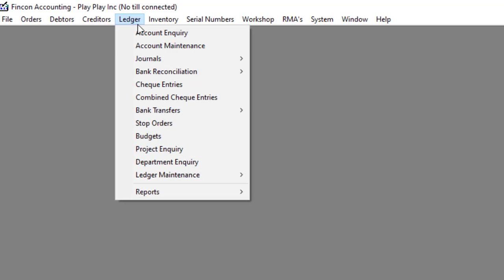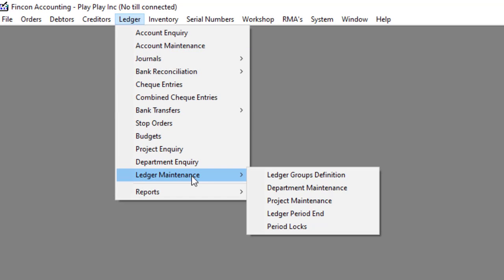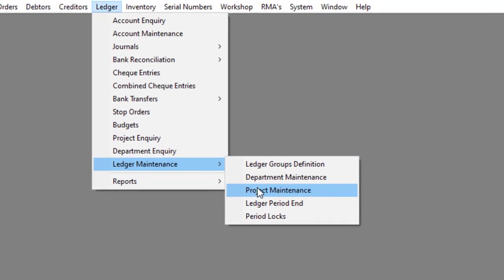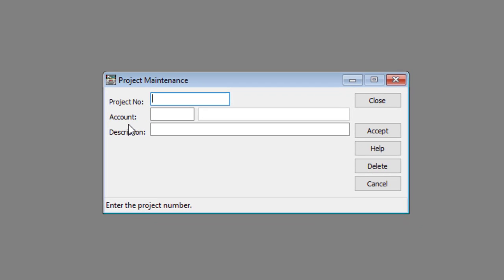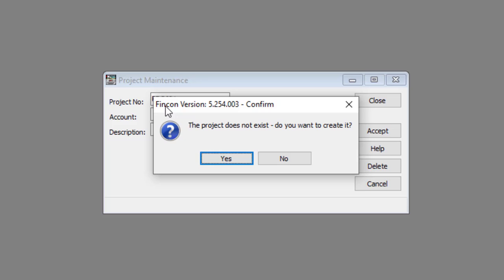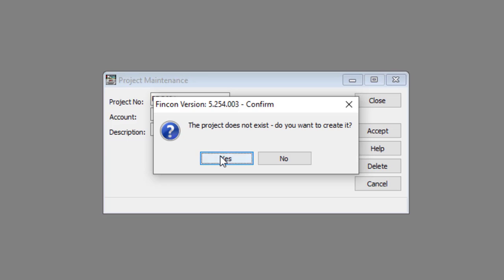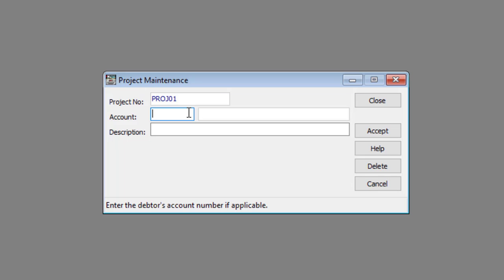Creating a project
Int his video we'll be showing you how to create a project in Fincon Accounting.